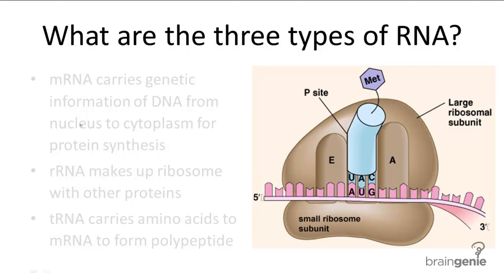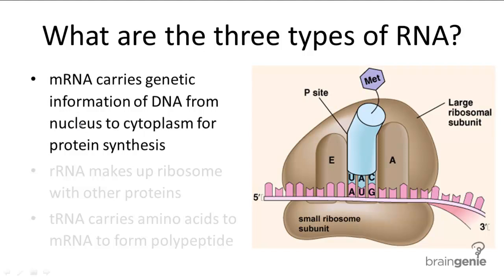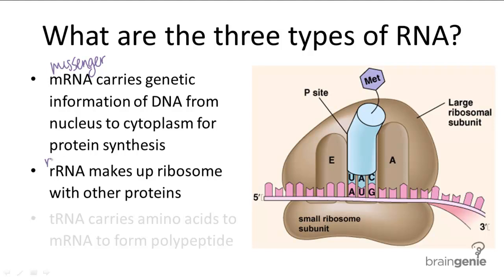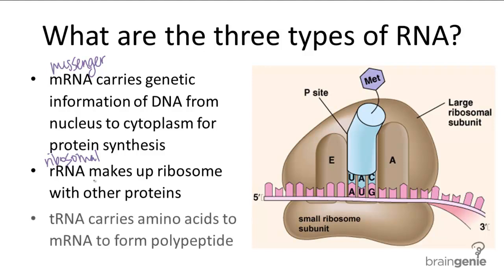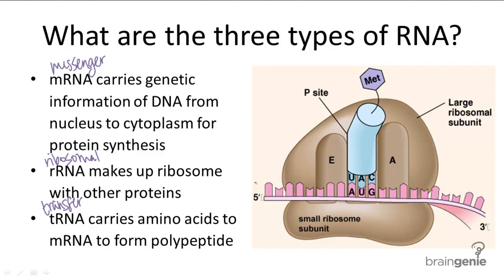10.3.2 Three Types of RNA